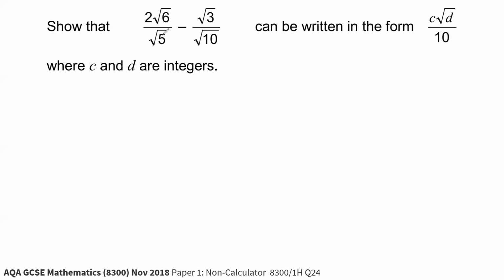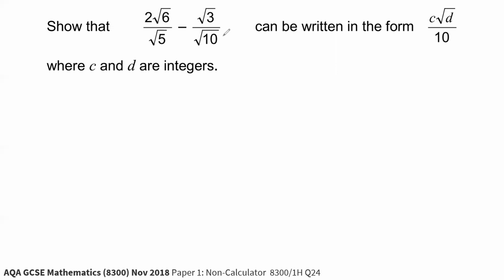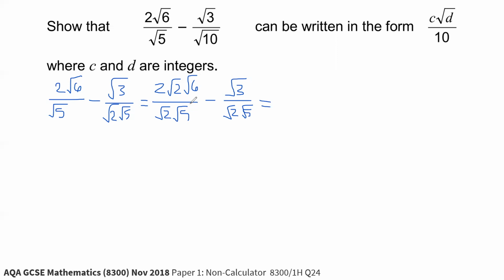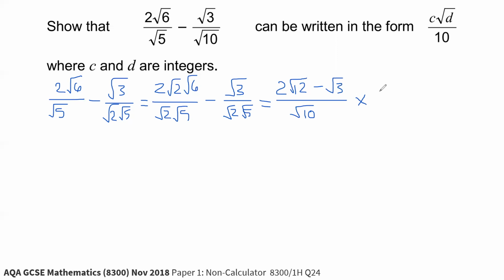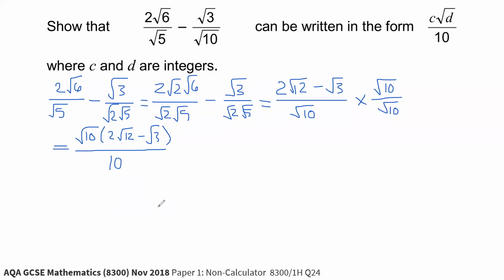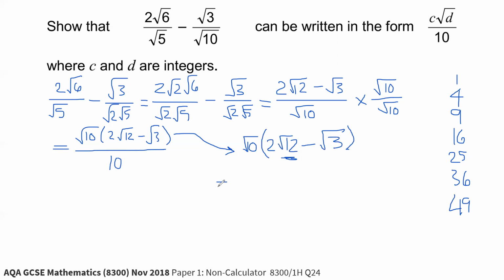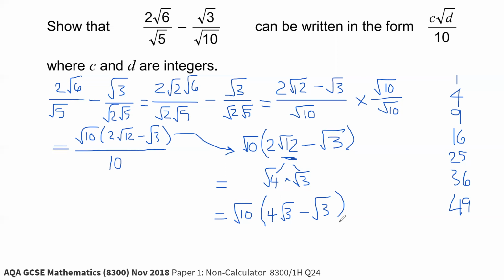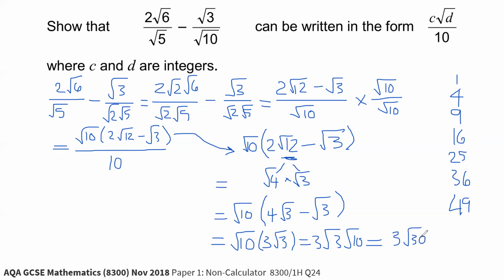GCSE Maths - Surds and algebraic fraction question!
This question is another challenge! You've been asked to simplify a surd which requires you to subtract two algebraic fractions, rationalise the denominator and multiply LOADS of surds in the process - easy?

(Question taken from AQA GCSE Maths, November 2018, paper 1, question 24)